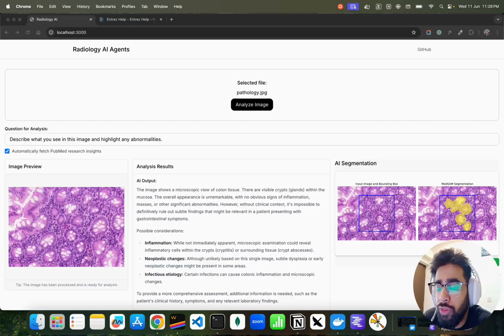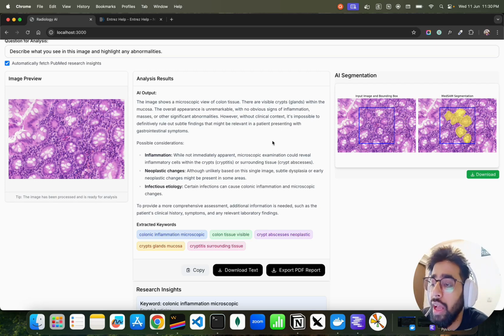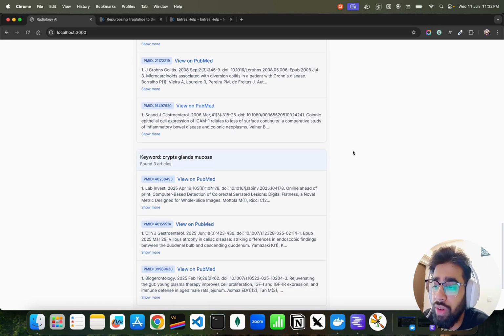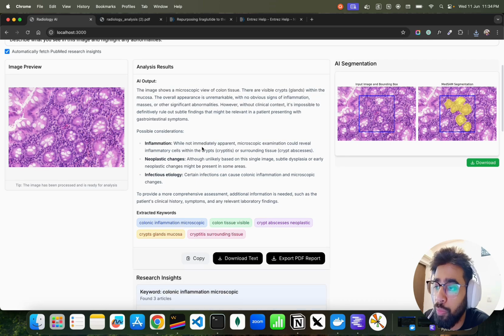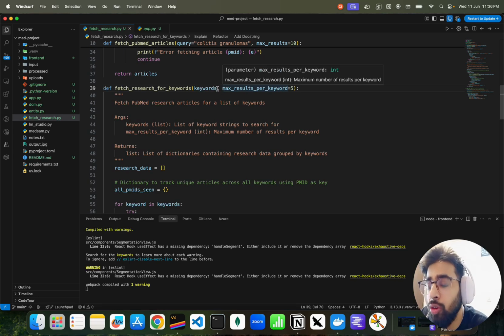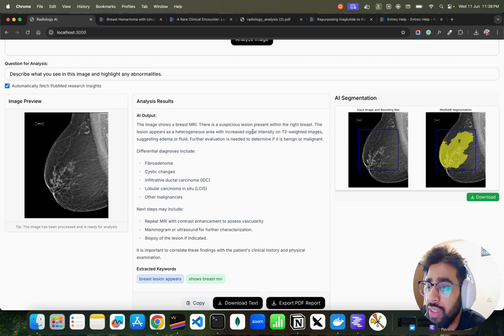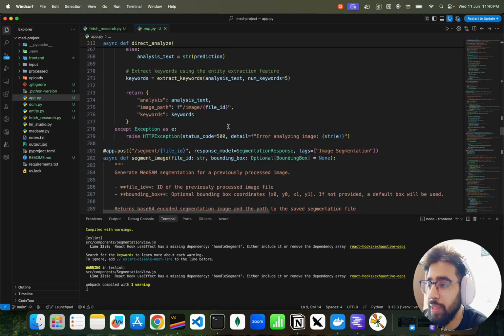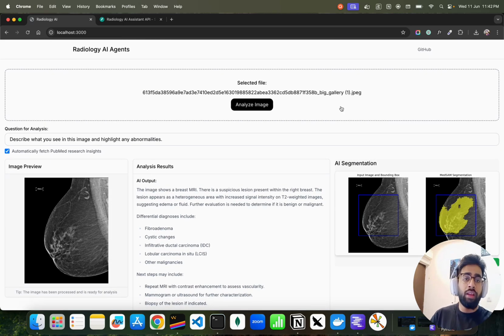Radiology AI Project: Part 3 (PubMed Research & Radiology Report)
🚨 Radiology AI Project: Part 3 is here!
In this video, I show how I integrated PubMed-powered research lookup and a cleanly formatted AI-generated radiology report — all driven by AI tools.

🔍 Auto-analysis + clinical research (Powered by Entrez).
📄 Exportable reports with keywords.

UPI: sonu1000raw@ybl